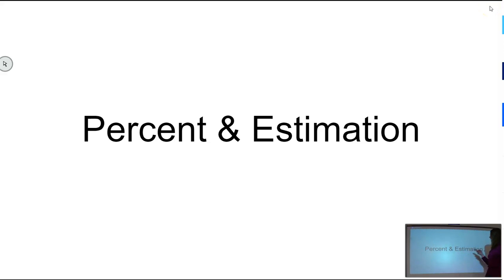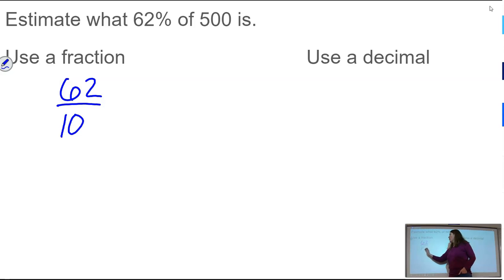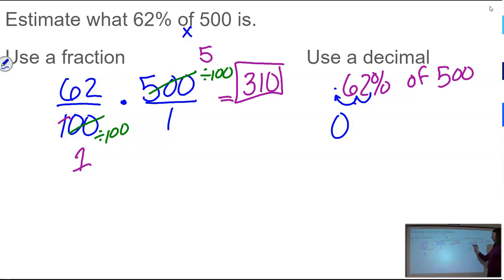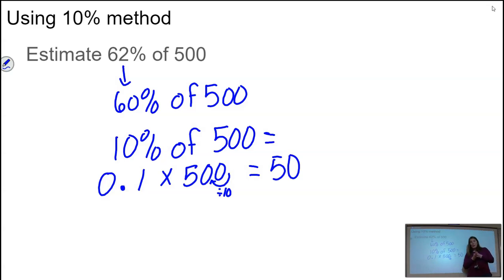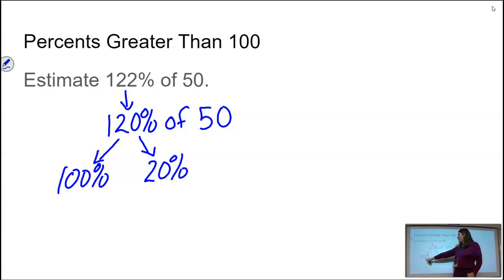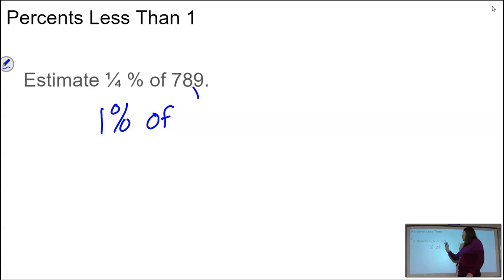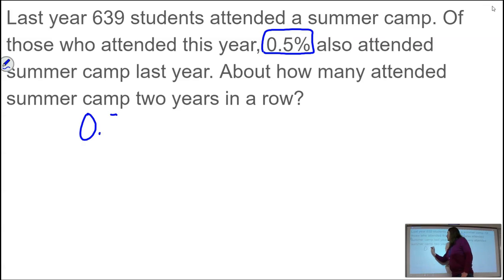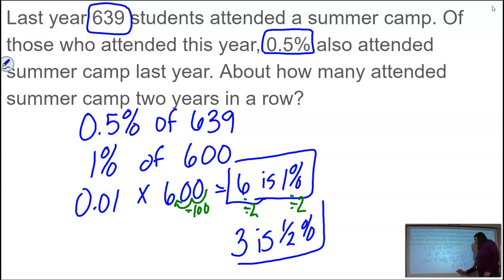Percent and Estimation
Course 2 Course 2 Percent Estimation 7th Grade